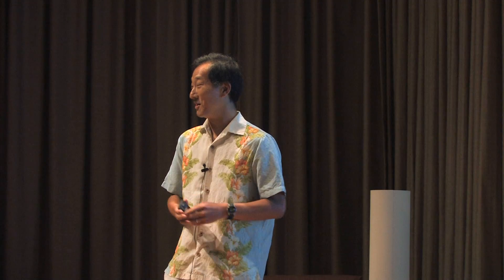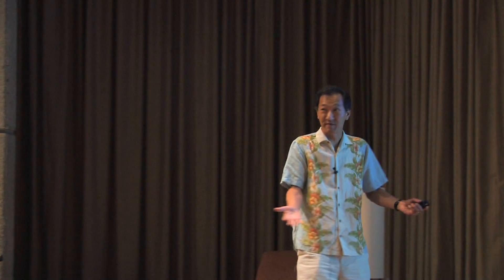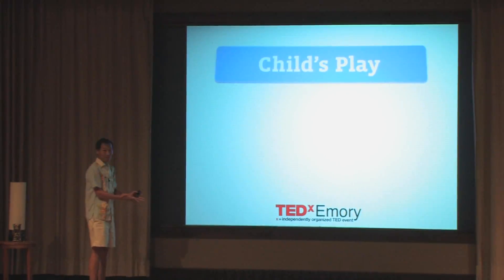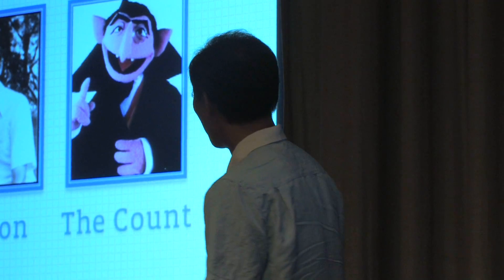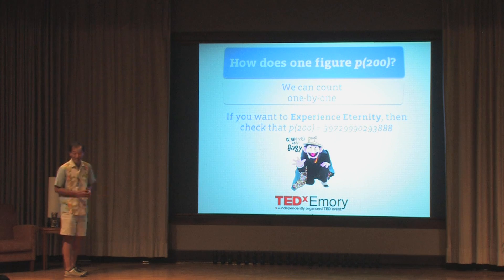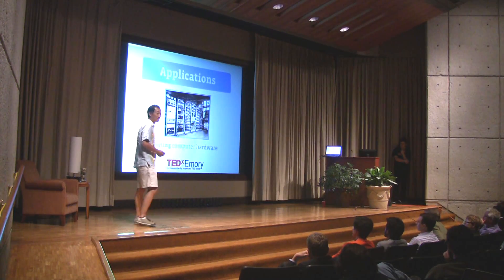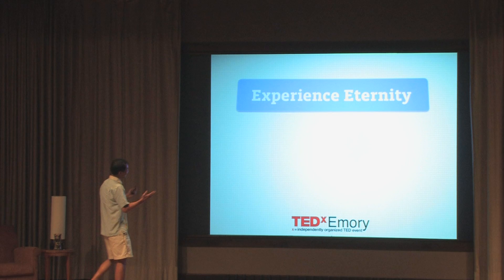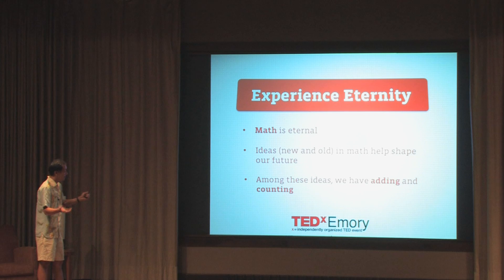TEDxEmory - Dr Ken Ono - Infinity to Infinity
Ken Ono is the Asa Griggs Candler Professor of Mathematics at Emory University in Atlanta. Devoted to the study of complex modular forms, integer partitions, and ancient number theory, Ono has recently discovered a finite formula for computing partition numbers, a 500-year-old equation described as "the finite, algebraic formula that we have all been looking for." Receiving his B.A. at the University of Chicago in 1989 and his Ph.D. at UCLA in 1993, his activity in the mathematical sciences includes articles, expert commentary, and seminars related to the complexity of numbers and their properties. The Towson, Maryland native was named the National Science Foundation Director's Distinguished Teaching Scholar in 2005, recognized by the Guggenheim Fellowship, Sloan Fellowship, and Packard Fellowship, and recognized by President Bill Clinton with the Presidential Career Award in 2000. He is an avid bicycle enthusiast, an outdoorsman, and a mentor to young mathematicians of all ages.